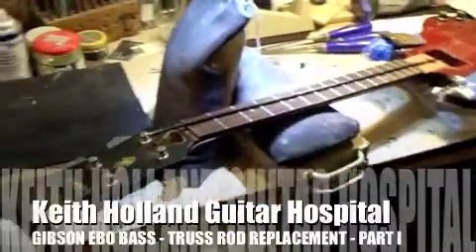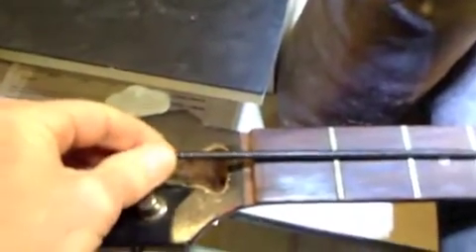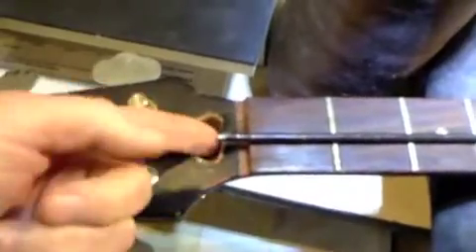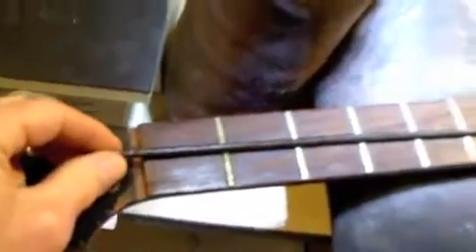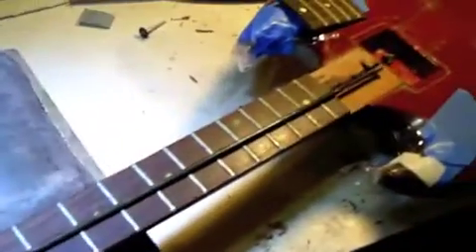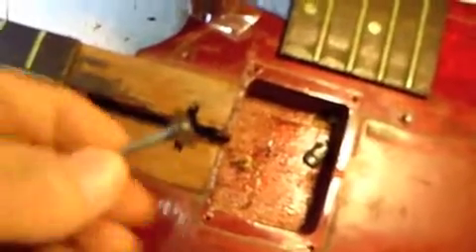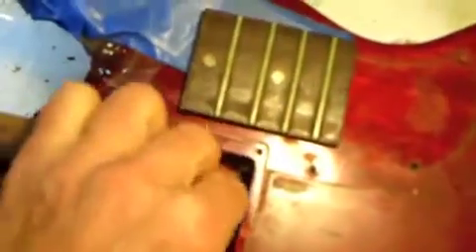Gibson EBO Truss Rod Install - Part 1 of 3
Can a Gibson EBO Truss Rod be Replaced?
The subject of this neck-saving procedure is an amazing Early 60's Gibson EBO Bass!.
Its not too difficult to find a guitar tech that will answer this question with a simple "no" and nothing else. For most instruments, the de'facto method of dealing with a damaged truss rod is to install a new neck. But there are some greatly cherished instruments that deserve to keep their necks. And for these lucky instruments the real answer is YES, a truss rod CAN be replaced. In this video series, we get to see what's involved as Keith Holland, of the South Bay Area's Guitar Repair Faciltiy Guitar Hosptial,  goes under the fingerboard.